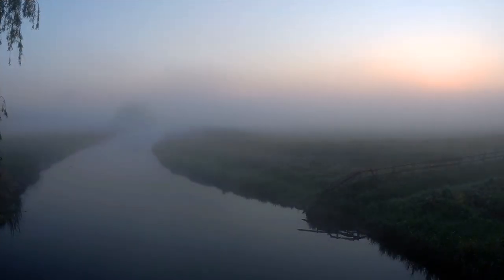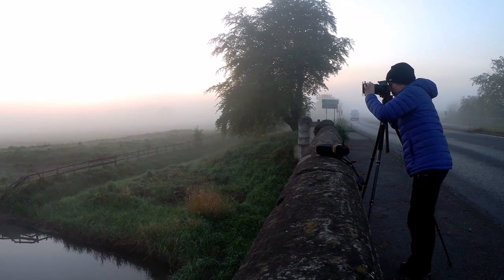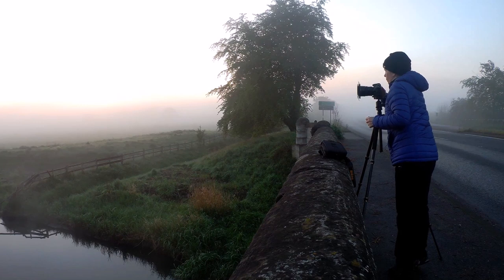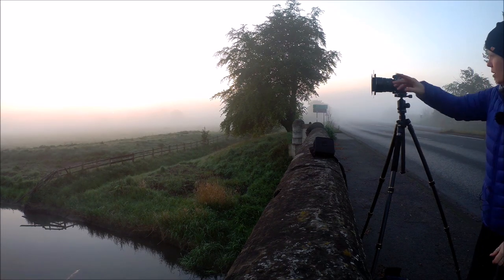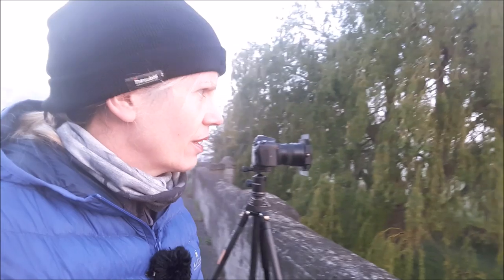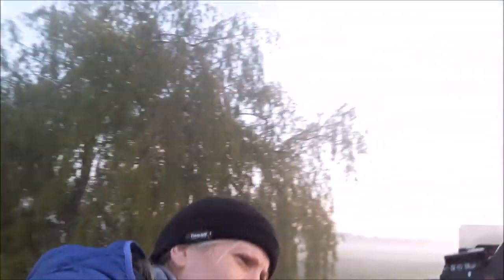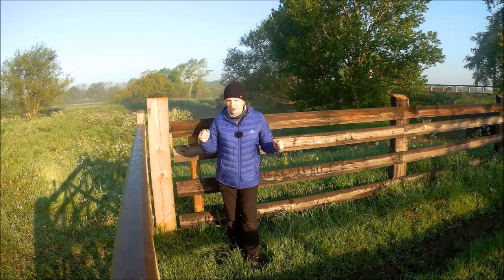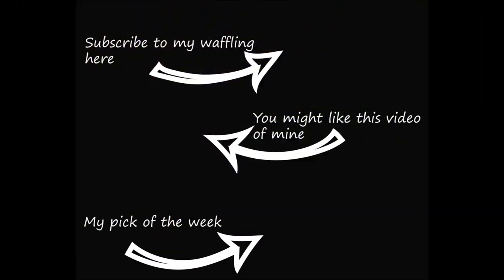Landscape Photography | Misty Morning drive by - the one I forgot !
Sometimes I swear I'd lose my head if it wasn't screwed on !   How i managed to forget this one I'll never know ...filmed back in May on a wonderfully misty morning this was more of a scouting mission than a proper trip & I think that's reflected in the 2 images I made. They're not bad as such but they don't give me the wow feeling .
However, not a wasted trip as I found several locations , that come the winter months , hold lots of opportunities - nothing like a bit of forward planning I say .👍

So a drive-by shooting at 2 locations on a lovely cool sunday morning , given the recent & current heat I'm quite glad to feel chilled watching this 😊

Now , that image from Peter Osterman. awesome work Peter, makes me want to be back in Iceland right now 👍👍 Head over to his Insta account & show some love

Sigma 10-20mm f4-5.6mm
Tamron 90mm macro

Filters :
LEE -
Lee filters foundation kit
Landscape polariser
ND Grads soft edge & hard edge
10 Stop
Set of 3 Polyester ND filters

Lowe-pro flipside 400 camera bag